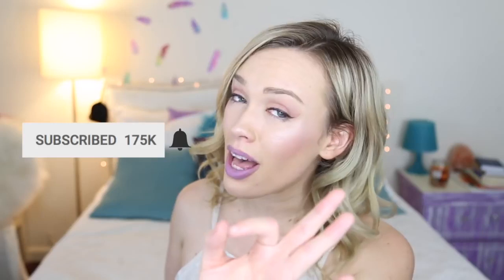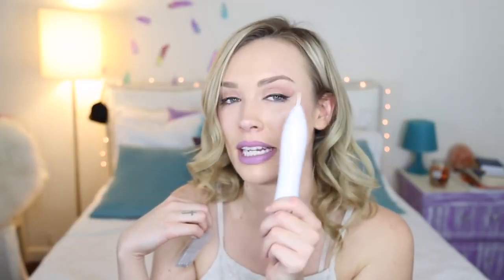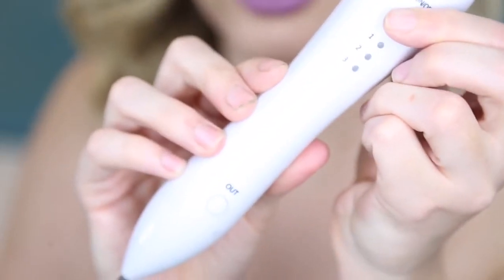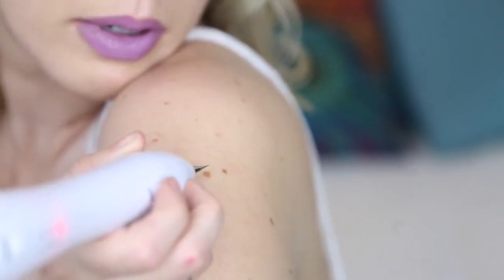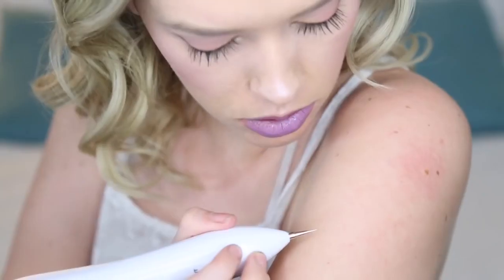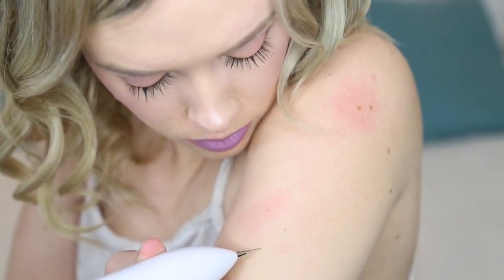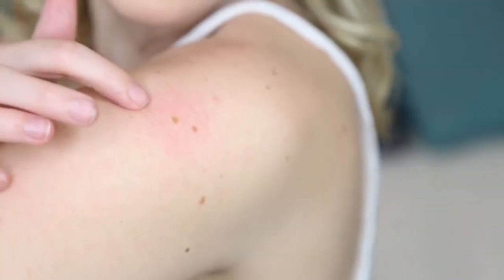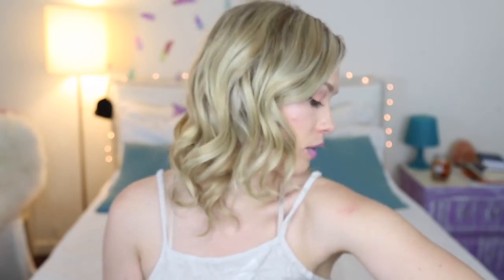Portable Facial Mole Removal Pen Does It Really Work!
LCD Display Laser Mole Removal Tool Spot Remover Freckle Removal Pen Wart Removal Machine Skin Care Salon Home Beauty Device

Work principle:

Similar as carbon dioxide (CO2) laser beauty machine, it uses a new generation of plasma micro district discharge technology with low temperature and high frequency, it is efficient capacity conversion material and Microcomputer chip control. when the needle touch the freckle skin, it produces plasma with high temperature immediately, when it touch the freckle, spot,it will produce a small flame, we called it carbide problem skin.

The microvascular will be solidified quickly without bleeding.Then it will formed carbon scabs, protect wound skin from infection.After about 1 week, the scab will shedding without scar.

Usage for:

Before using Mole Removal Pen, anesthetic applied to the skin, wrapped with plastic wrap for 20 minutes, then can remove mole or others.

Electric ion nitriding principle

How to use the tattoo, mole, freckles removal machine?

Spot removal(Use small head): Move acusecter slightly on spot position back and forth, you can clearly found melanin become black and zoom off after acusector swept. If the spot is superficial in a small area, then it can be removed at a time; if spot area is large and dark pigmentation, then it shall be removed in 2 -3 times or more appropriately. Please note customer should keep still when beautician use acupuncture treatment, in addition, the beautician should keep balance not shake to avoid burn shades which affect wound healing, end up with scar.

Mole removal(Use big head): When removing mole you should pay special attention to the depth of mole, some moles grow on the skin surface, but its root grows in deep subcutaneous tissue. So please do not pierce the surface of moles once, you would be best to burn the mole in small squares.Before you remove the mole please clean the skin. Please avoid inflammation and paint a little living cell for 2-3 days before would recover to avoid concave if the would inflamed please do not use cream.

Granulation removal(Use big head): Please touch granulation unit slightly, burn the root cells around one week the granulation will fall off automatically. If the granulation area is small you can burn off the granulation in one time if the area is large then please burn in multiple times avoid influence wound healing.

Tattoos removal(Small area use the small head, large area use big head): Usually tattoos area is very large, when remove tattoos you should use the big needle. The methods for tattoos removal is roughly the same as spot removal the only difference is the time maybe a little longer. If the tattoo area is too large (larger than 3 cm), you should be processed it in several times, please do not remove in one time or it may cause bacterial infection, which result in disastrous consequences. Once your skin is severe inflammated please see a doctor immediately.